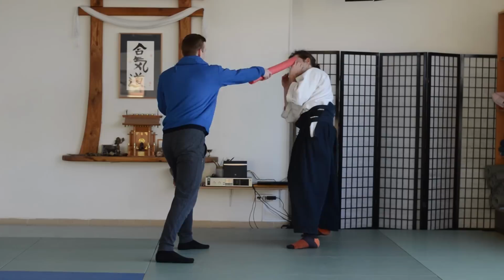Aikido Drills for AIKIDO VS MMA Second Round • Aikido Quest EP01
First episode of short-term series called "Aikido Quest", where Rokas starts drilling some excerices before the 2nd round of AIKIDO vs MMA.